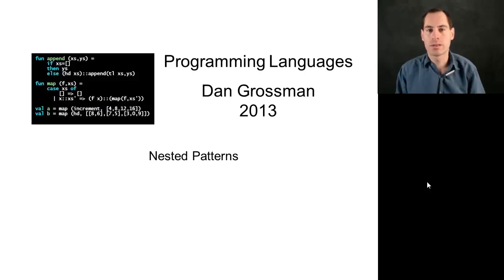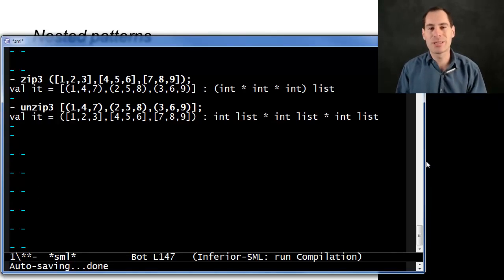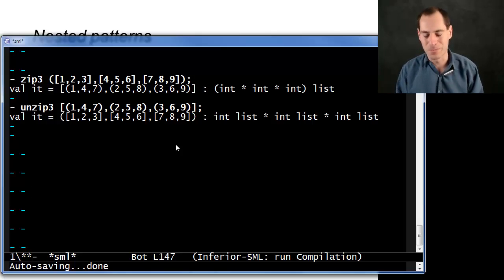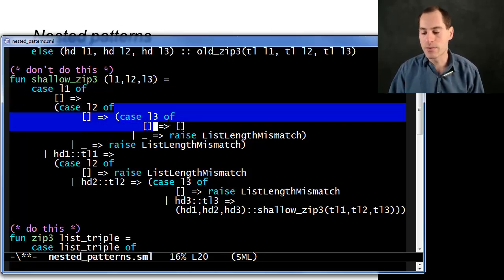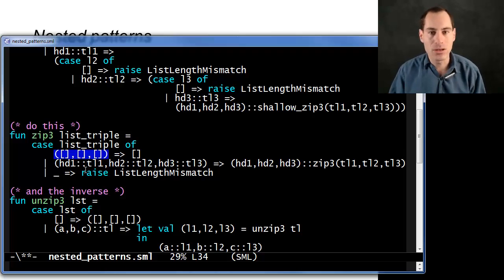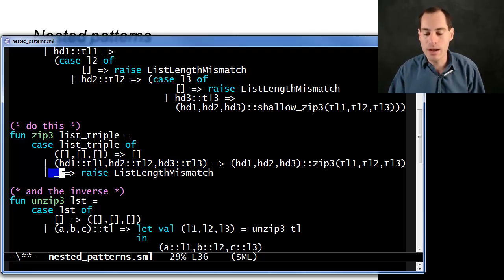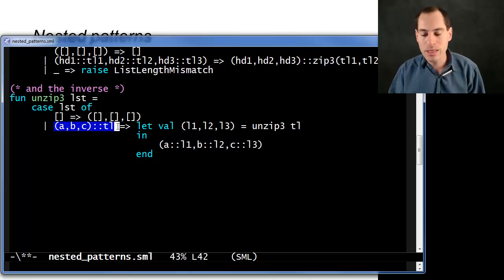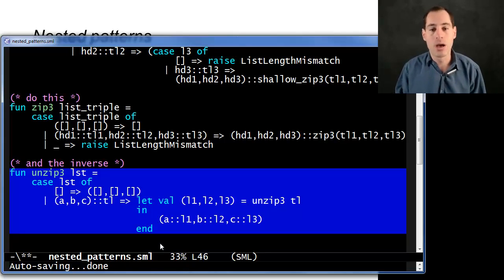Nested Patterns - Programming Languages, Part A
This course is an introduction to the basic concepts of programming languages, with a strong emphasis on functional programming. The course uses the languages ML, Racket, and Ruby as vehicles for teaching the concepts, but the real intent is to teach enough about how any language “fits together” to make you more effective programming in any language -- and in learning new ones.

The course assumes some prior experience with programming, as described in more detail in the first module.

The course is divided into three Coursera courses: Part A, Part B, and Part C.  As explained in more detail in the first module of Part A, the overall course is a substantial amount of challenging material, so the three-part format provides two intermediate milestones and opportunities for a pause before continuing.  The three parts are designed to be completed in order and set up to motivate you to continue through to the end of Part C.  The three parts are not quite equal in length: Part A is almost as substantial as Part B and Part C combined.

Week 1 of Part A has a more detailed list of topics for all three parts of the course, but it is expected that most course participants will not (yet!) know what all these topics mean.
Recursion, Higher-Order Function, Pattern Matching, Functional Programming
Very interesting course! Superb teaching and homework assignments. If you are interested in functional programming or in programming languages in general, this should be one of the must take MOOCs,An excellent course! Make sure you really have enough time to take this course. There are a lot of videos, but they worth watching. I'd recommend this course to everyone involved in programming.
This section is a particularly rewarding one where a lot of ideas come together to reveal a surprisingly elegant underlying structure in ML.  As usual, start with the welcome reading, dive into the material, and leave plenty of time to approach the programming assignment methodically.